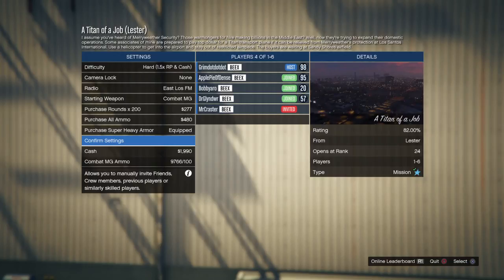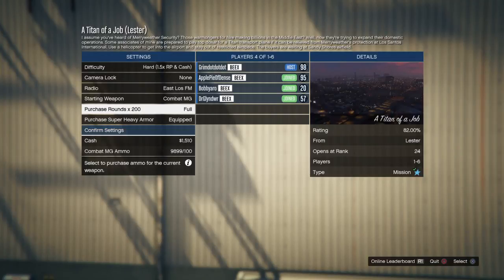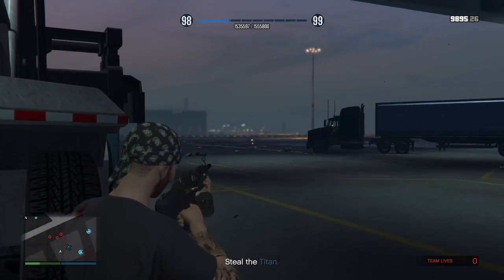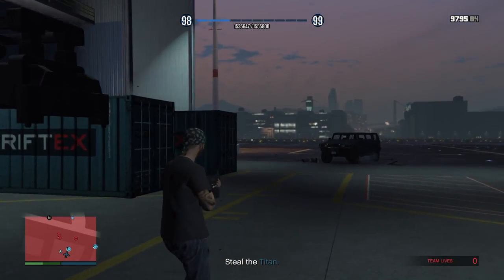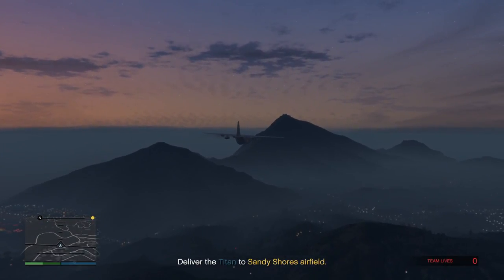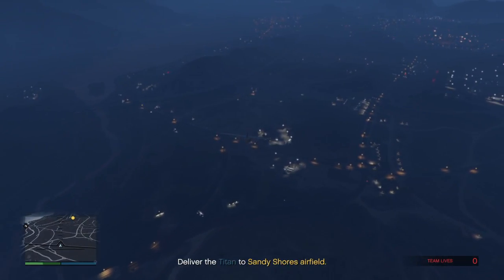Grand Theft Auto V_20170224230547